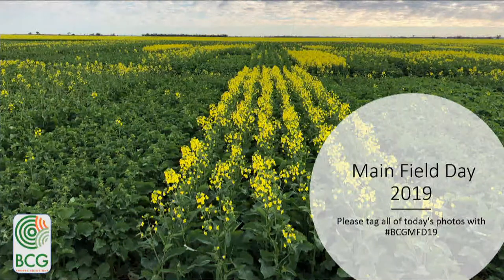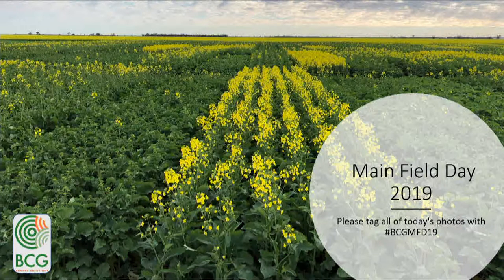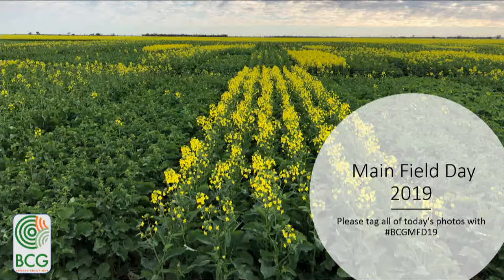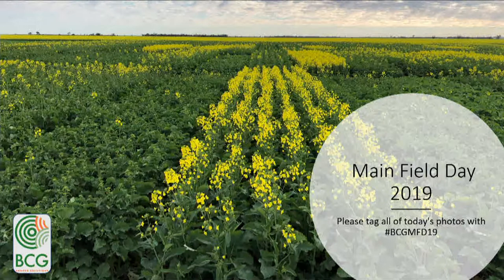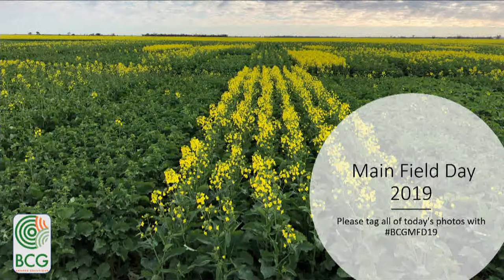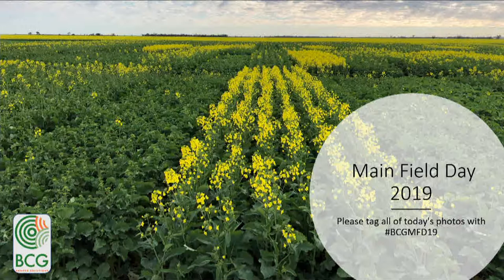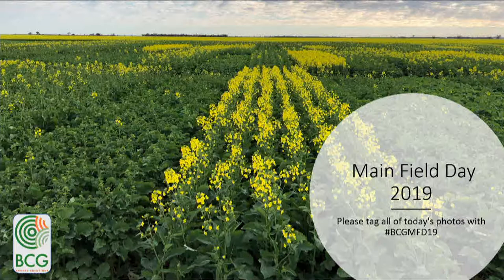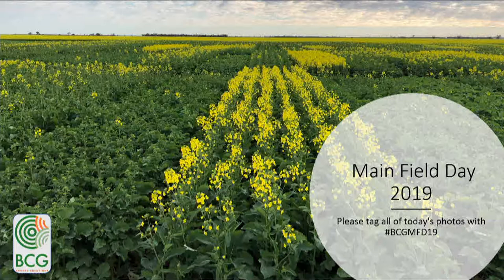2019 BCG Main Field Day - Barley Grass Management - Planning your grain storage for 2019 harvest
Recording from the 2019 BCG Main Field Day.

Barley Grass Management - Kate Maddern (BCG), Simon Cook (Hopetoun Farmer), John Renney (Berriwillock farmer).

Planning your grain storage for the 2019 Harvest - Chris Warrick (Primary Business).